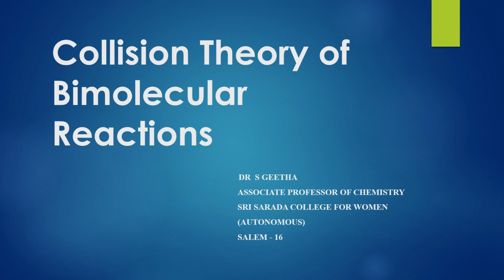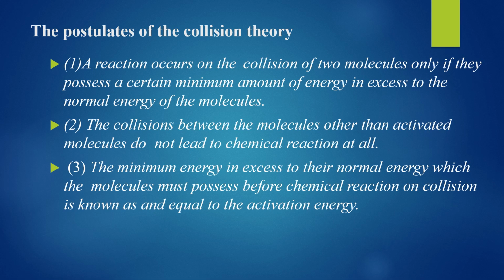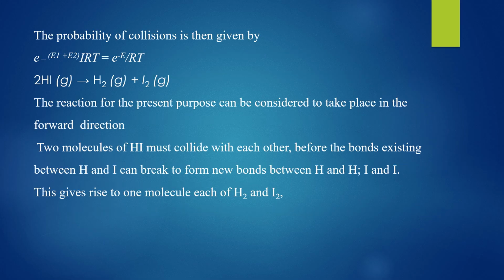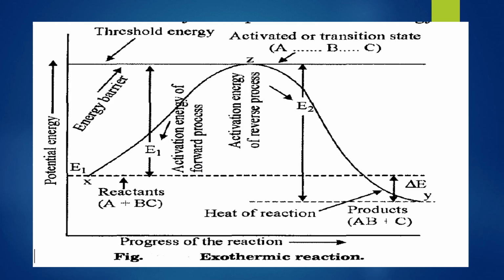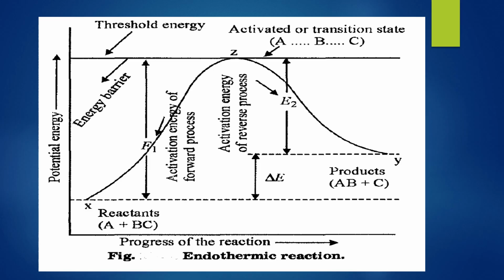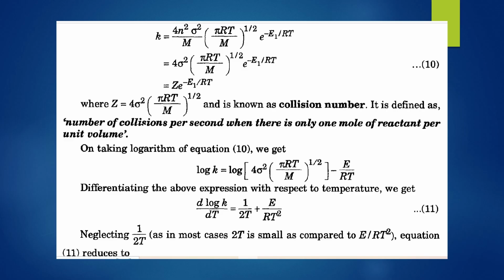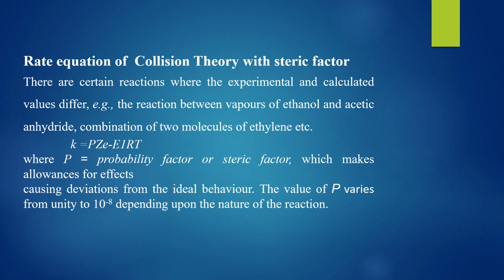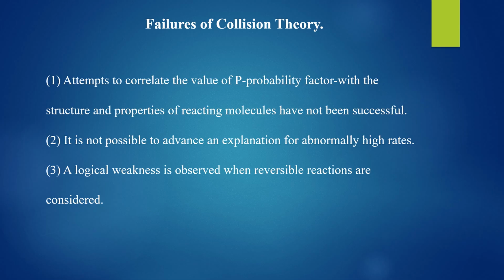Collision Theory -Dr. S. Geetha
In this educational video, we delve into the concept of collision theory, a fundamental principle in chemistry and physics. By breaking down the complexities of this theory, students will gain a deeper understanding of how chemical reactions occur.